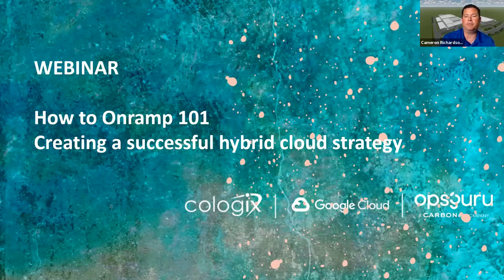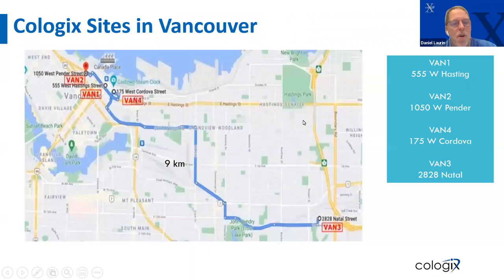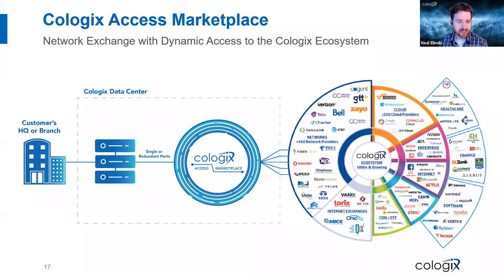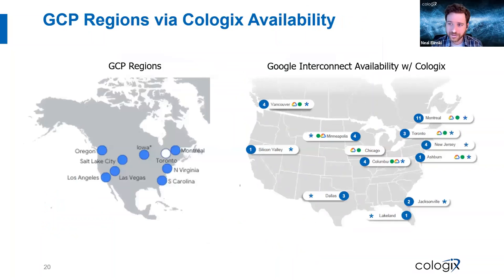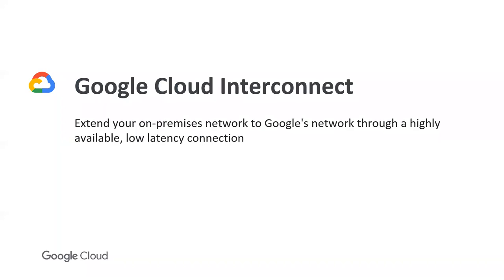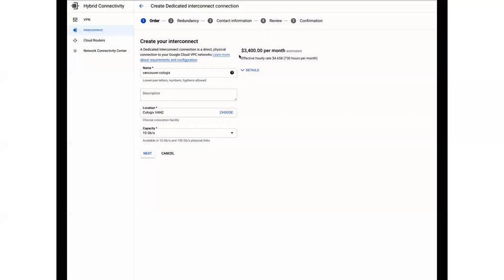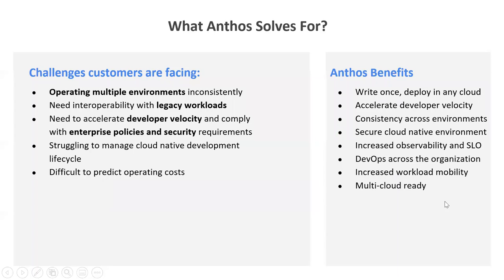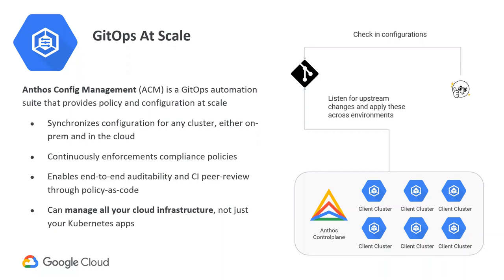How to Onramp 101 Creating a Successful Hybrid Cloud Strategy